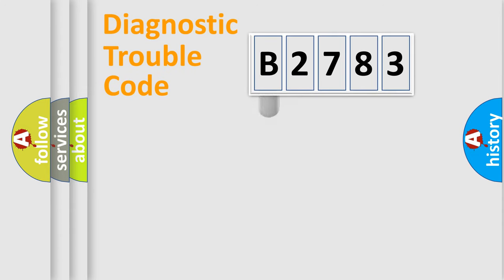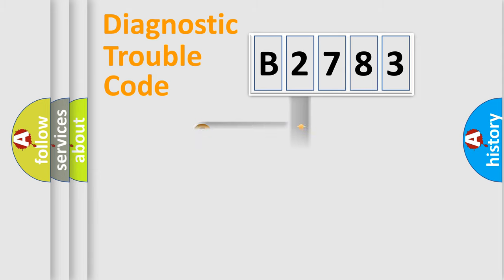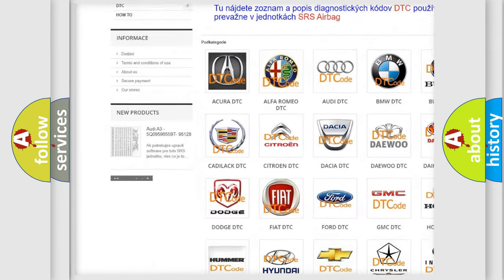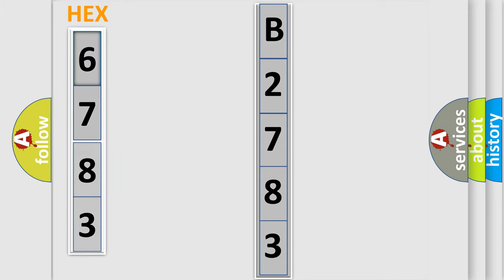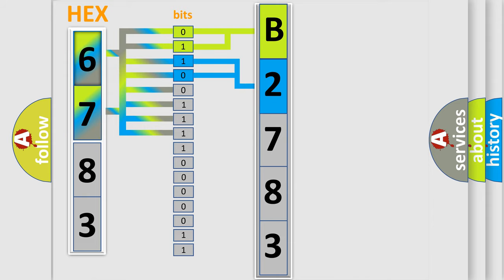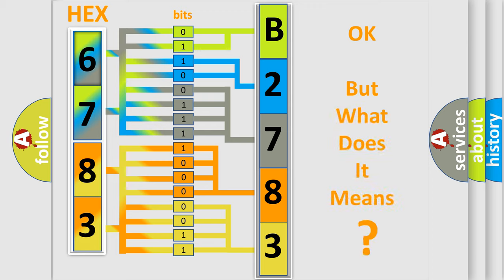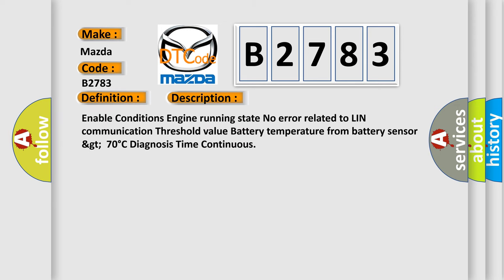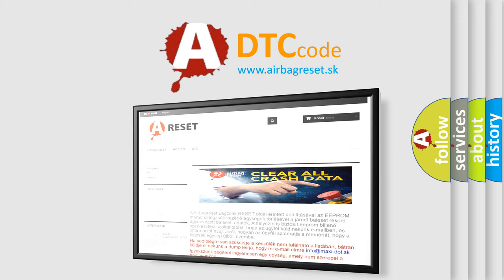DTC Mazda B2783 Short Explanation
Contents:
0:21 Basic DTC analysis according to OBD2 protocol standard.
1:48 Insight into programming
2:58 A diagnostically understandable description of the Diagnostic Trouble Code
3:05 Basic error definition

Make:
Mazda
Code:
B2783
Definition:
Battery Temperature Too High Diagnostic
Description:
Enable Conditions Engine running state No error related to LIN communication Threshold value Battery temperature from battery sensor &gt;70°C Diagnosis Time Continuous
Cause:
 Battery temperature high